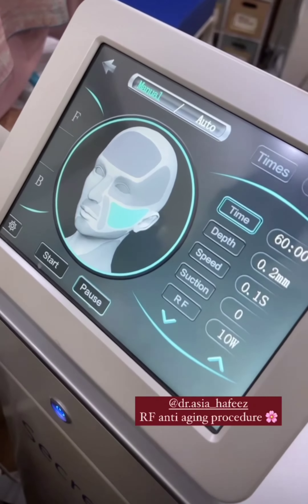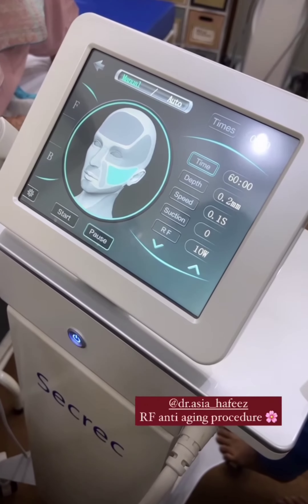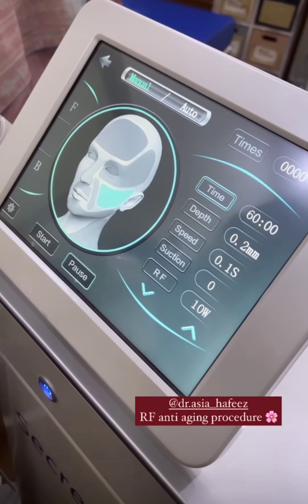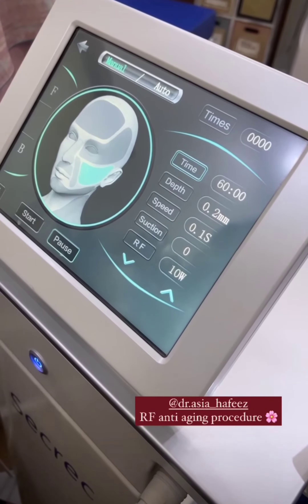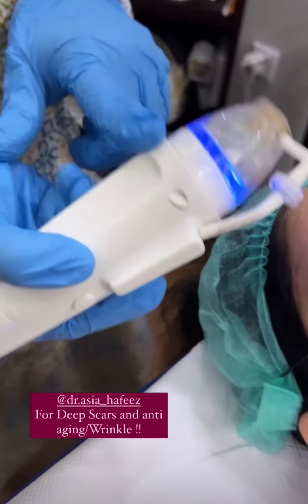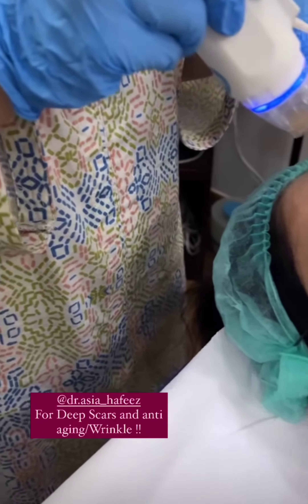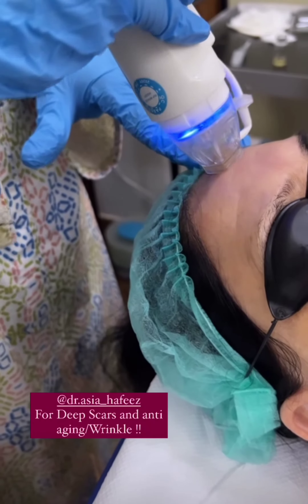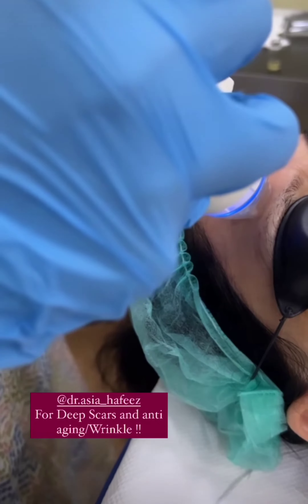Mariam Pervaiz Anti Aging and Hydra Facial Treatment